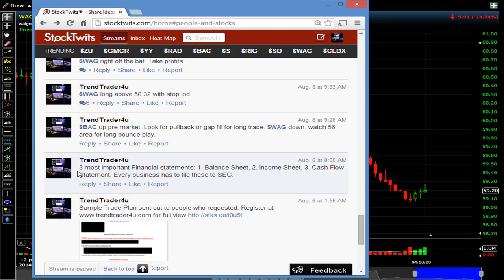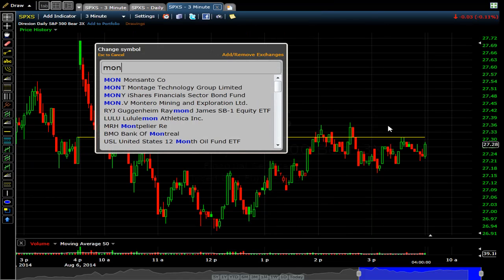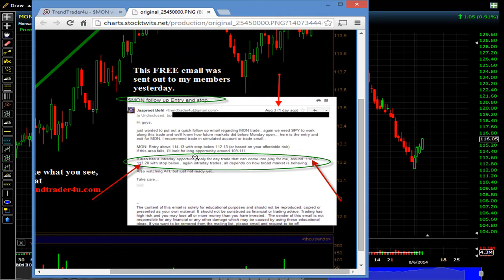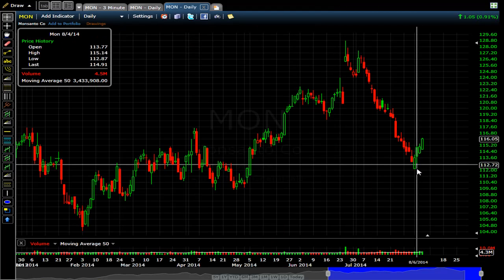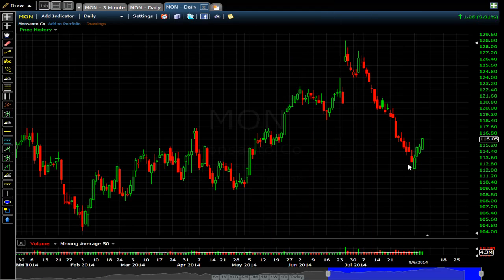Trade setups overview 8/6/14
Check out my trade calls made before move happened on WAG, GRPN, SPXS, SPY, and how to get Free weekly analysis.